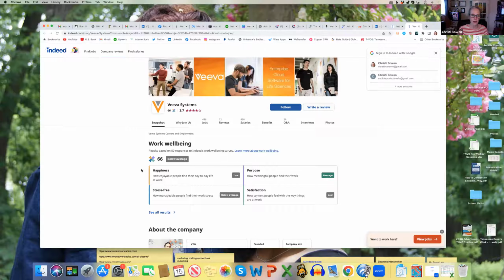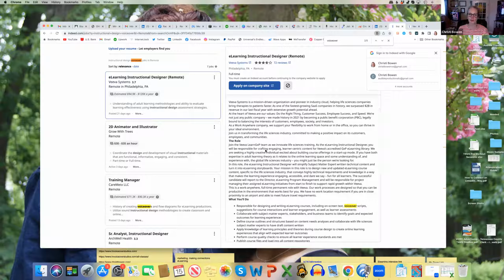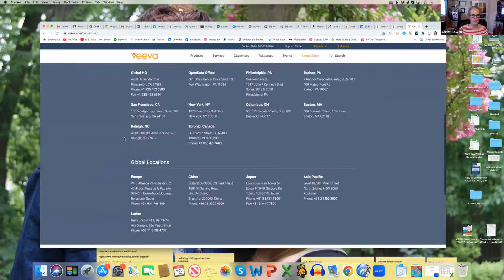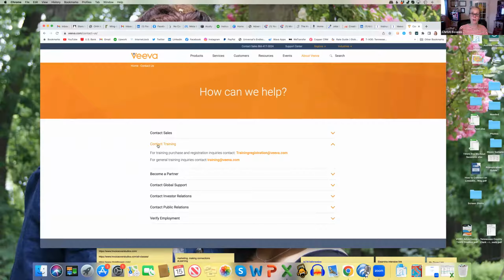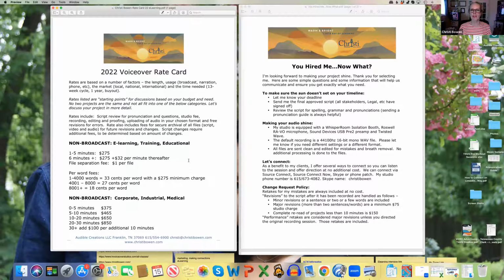Christi Bowen Andrea Ilgner Coaching/Consultation